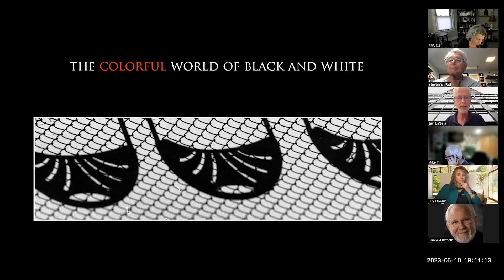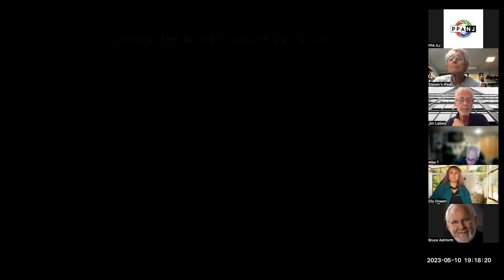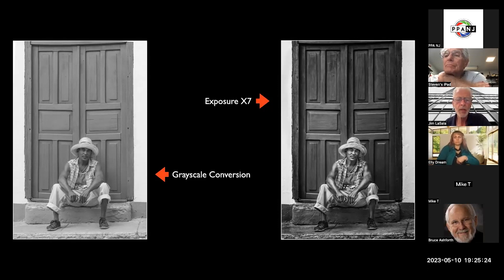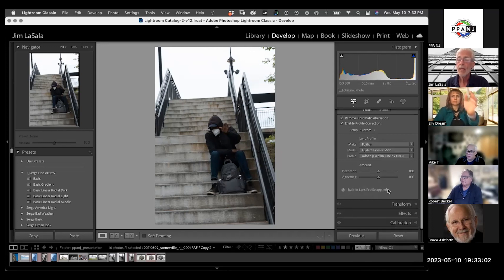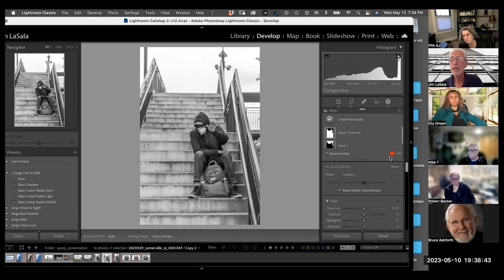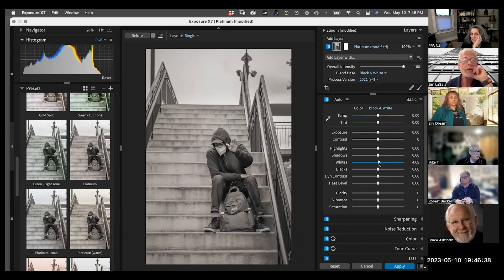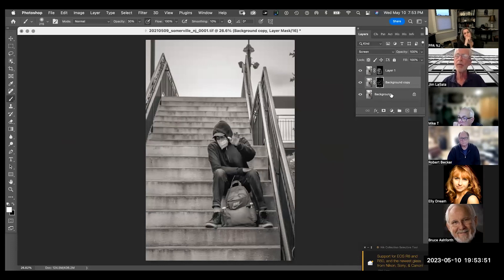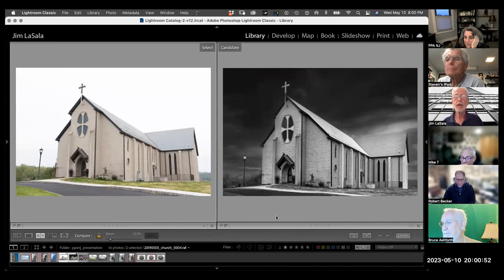Jim LaSala - "Colorful World of Black and White"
This program starts with a Keynote Presentation and then a basic post processing session.

Subjects to be covered:

•Understanding the importance of color for post processing your b&W images.

•So many choices. What works best?

•Lightroom/Photoshop vs Plugins?